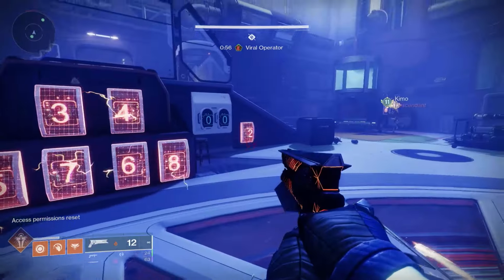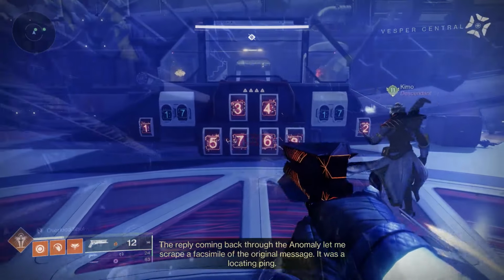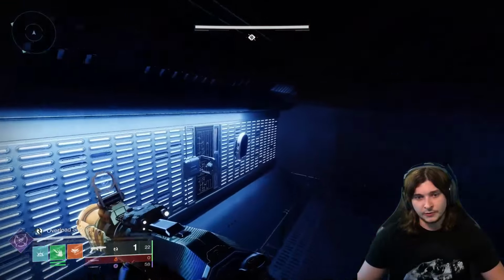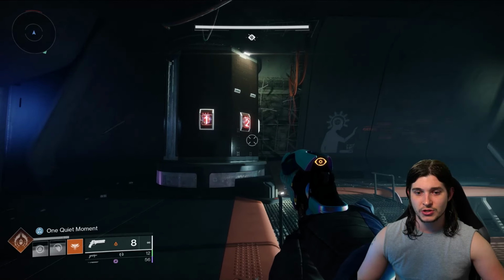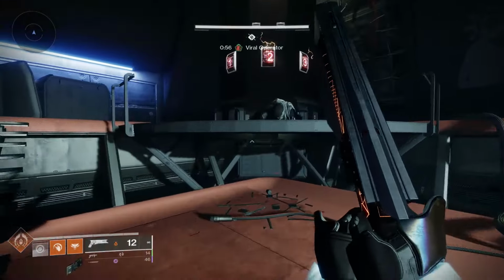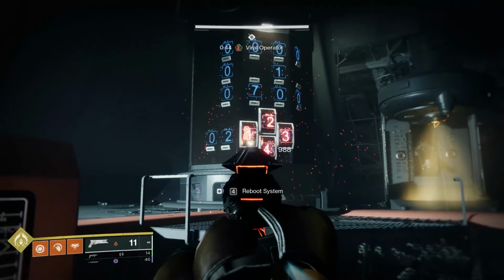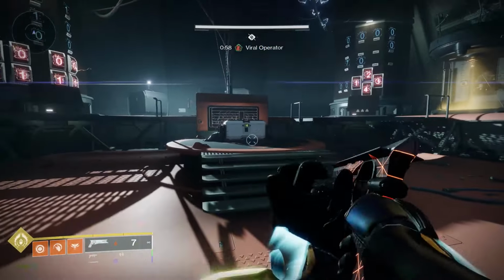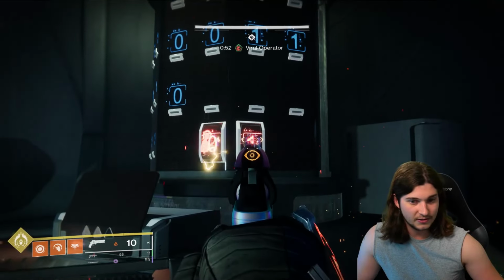VESPER'S HOST COMMUNITY PUZZLE SOLVE GUIDE!! ICEBREAKER CATALYST PROGRESS + WEAPON/ARMOR FOCUSING!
►Huge thanks to Dresden for the background music! Check her out here:
beacons.ai/dres

0:00 IMPORTANT
1:02 Hidden puzzle 8
2:15 Hidden puzzle 9
3:40 Hidden puzzle 10
5:30 Armor Focusing
5:55 Black Oval Locations
7:40 Community Puzzle Guide
11:40 Weapon Focusing